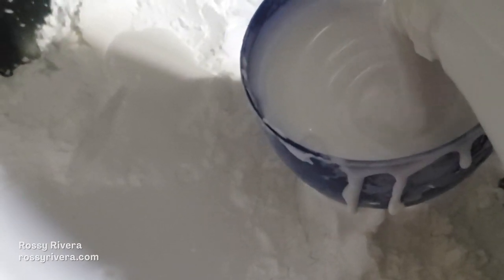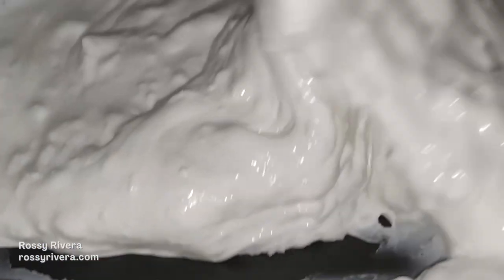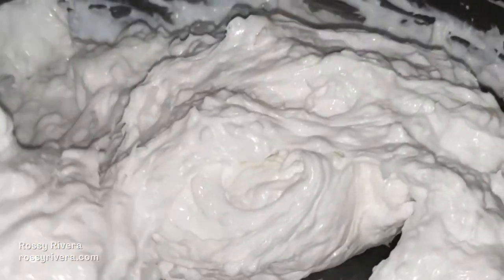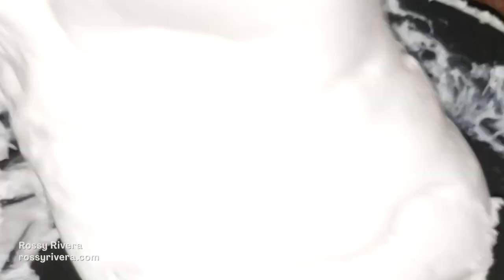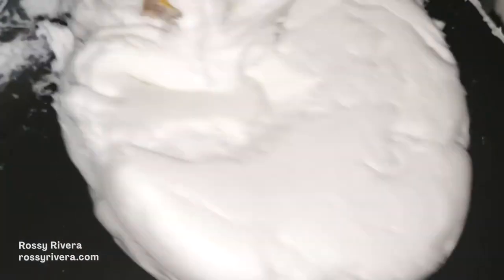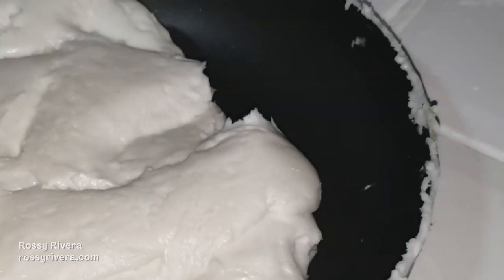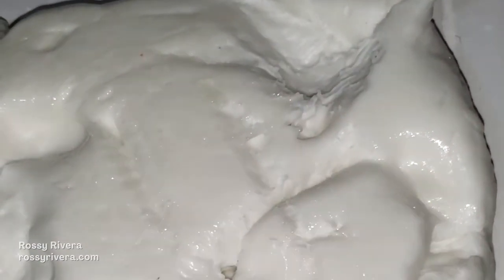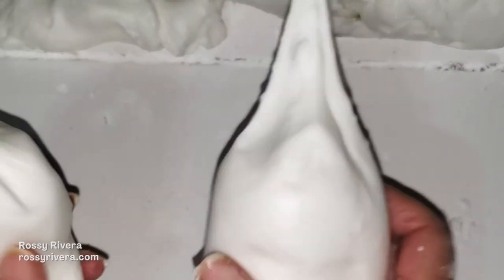How to make cold porcelain clay at home | Homemade Recipe | Rossy Rivera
Hi there! Today I'm sharing my cold porcelain clay recipe. This is the clay I use for all my projects and tutorials. You can find the full ingredient and tool list below:

Ingredients:
- 1 cup of wood glue, preferably white or off-white (850 density)
- 1 cup of cornstarch
- 1 tablespoon of glycerin
- 1 tablespoon of sodium benzoate
- 2 tablespoons of fabric softener
- 1 tablespoon of baby oil

Tools:
- Teflon pan
- Wooden spatula

Our classes in Spanish ► @ManosCreativas

▼ About Mrs. Rossy ▼
Teacher by Profession, Artist by Choice. Visual artist passionate for cold porcelain clay, with a history of working with it for over 16 years, completely self-taught and independently. Always striving for innovation and visual beauty, adding a personal touch to every one of my projects, conveying emotions, message and meaning. I love creating, I love creative recycling and mixing various techniques such as cold porcelain clay modeling, paper mache, faux finishing, painting and sketching.